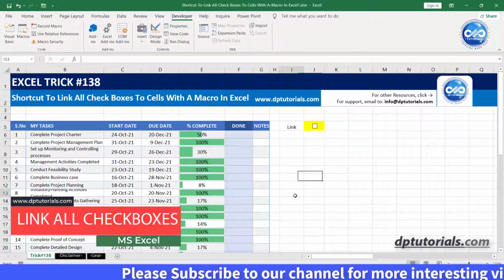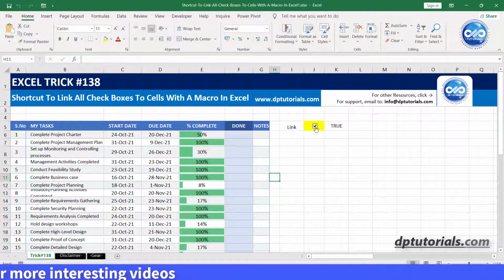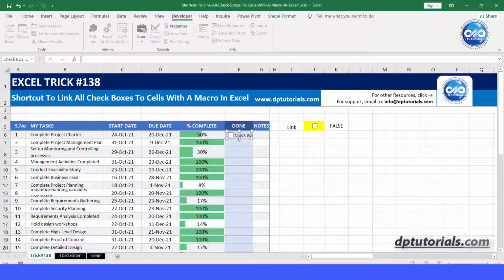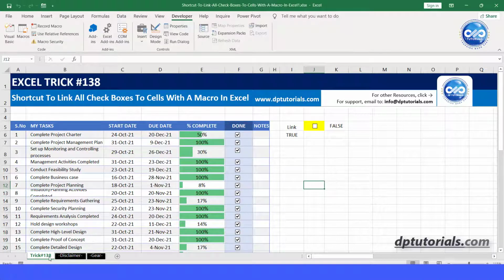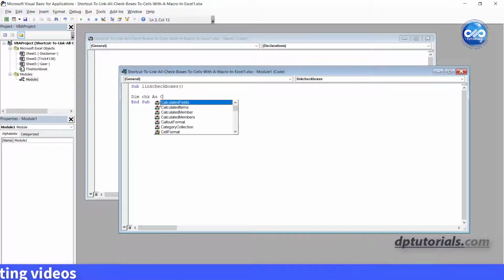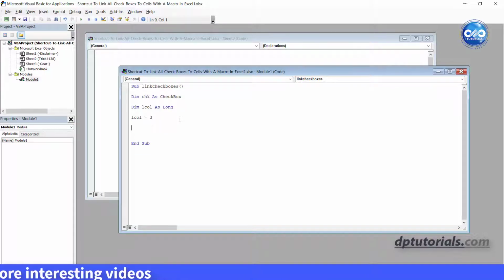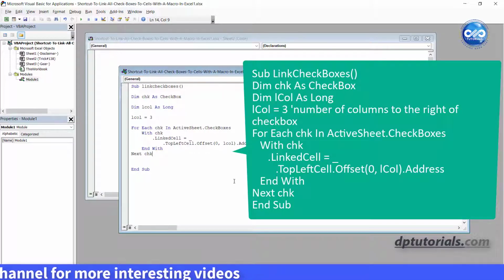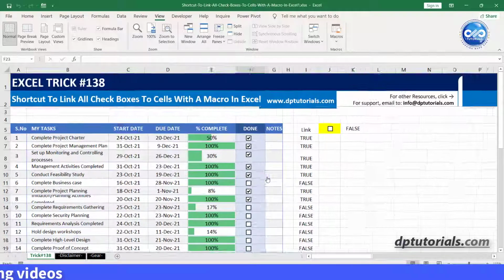Shortcut To Link All Check Boxes To Cells With A Macro In Excel || Excel Tricks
In this tutorial, let us learn about a shortcut to link all check boxes to cells with a macro in Excel.

You might have already seen that we can use check boxes on a worksheet, and link the results to a cell.

If the checkbox is checked, the cell shows TRUE, and if it’s not checked, the cell shows FALSE
So this is my sample to do task list and I would like to show the status of each task by using the checkbox.
First , let us see how to create this checkbox and link them to a cell. Let us do for the 1st cell in column F.

👉 VBA Code:

Sub LinkCheckBoxes()
Dim chk As CheckBox
Dim lCol As Long
lCol = 3 'number of columns to the right of checkbox
For Each chk In ActiveSheet.CheckBoxes
   With chk
      .LinkedCell = _
         .TopLeftCell.Offset(0, lCol).Address
   End With
Next chk
End Sub